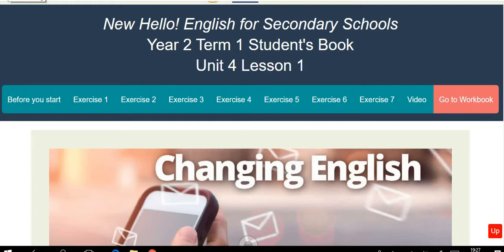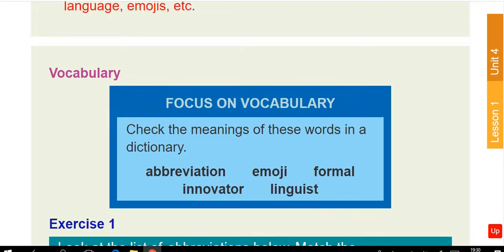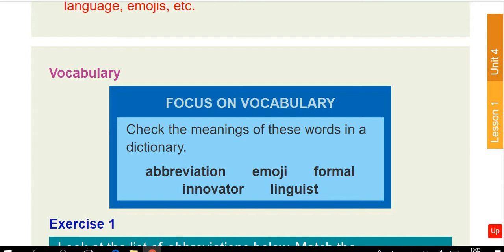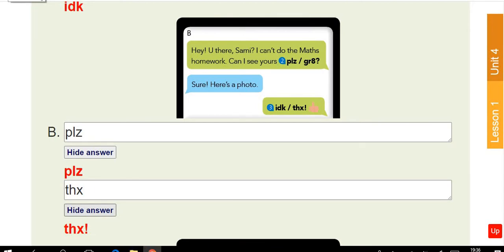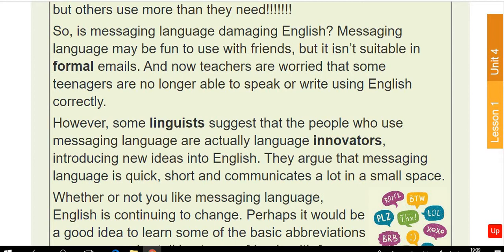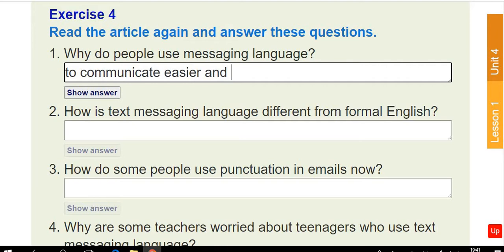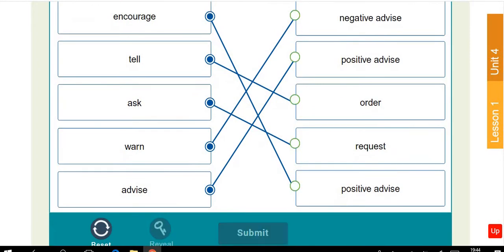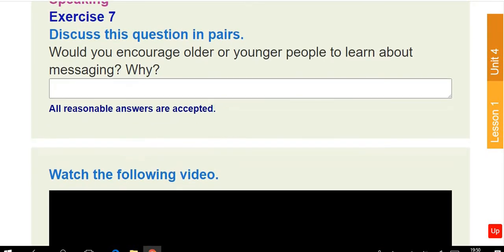Hello unit 4, lesson 1, sec 2 lang